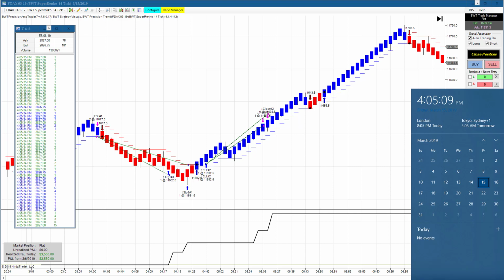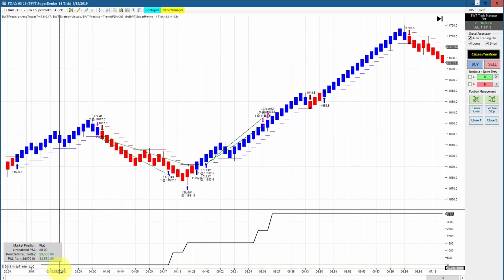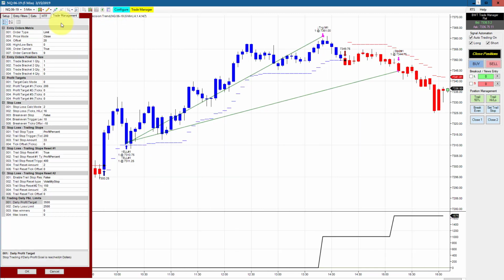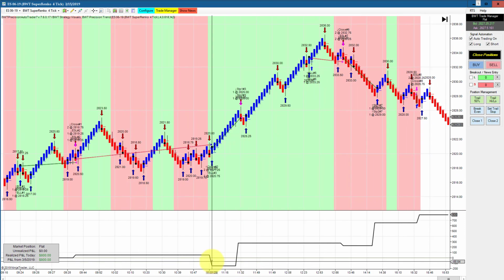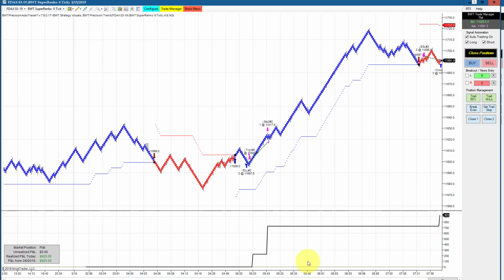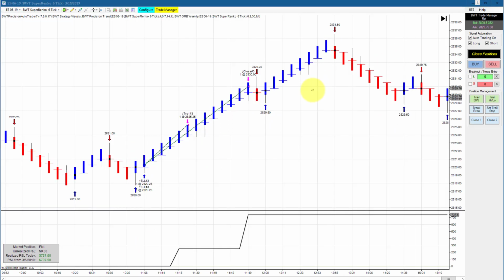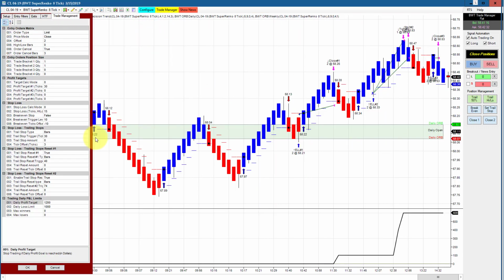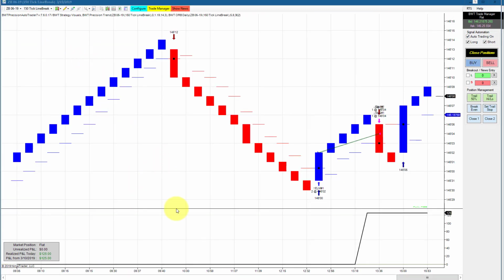FDAX Strong, EMini S&P Daytrading, Excellent Day 100% Automated BWT Autotrader VLog #684